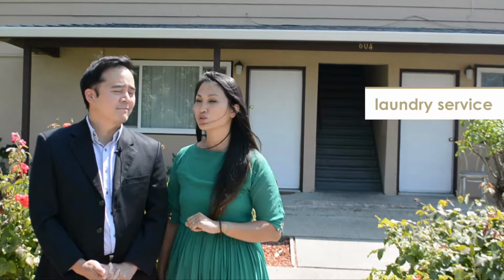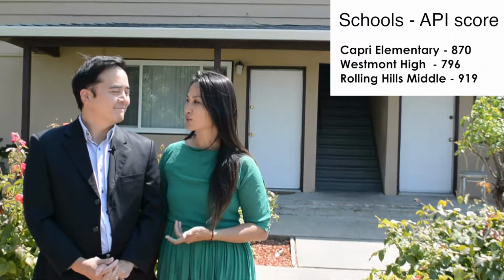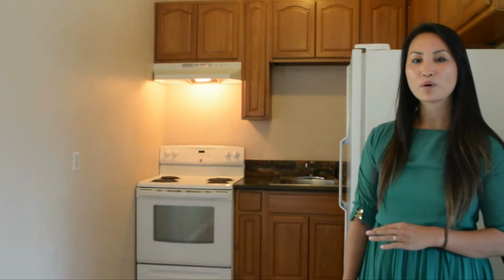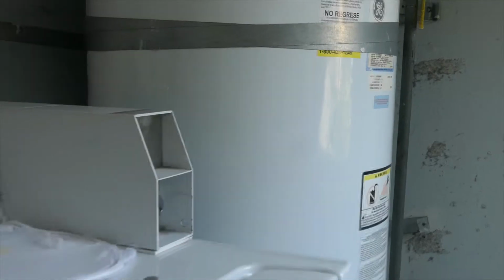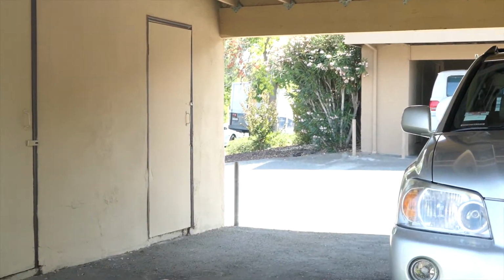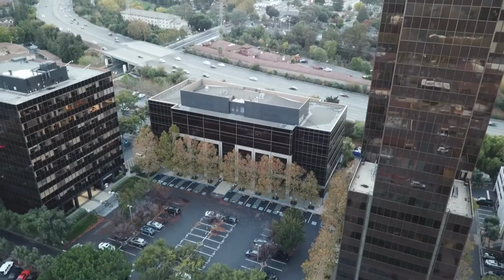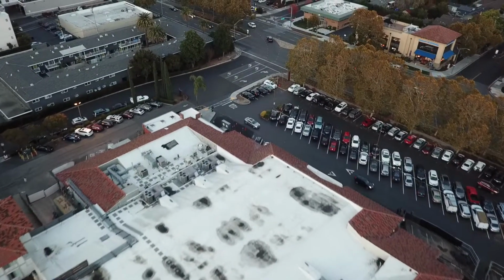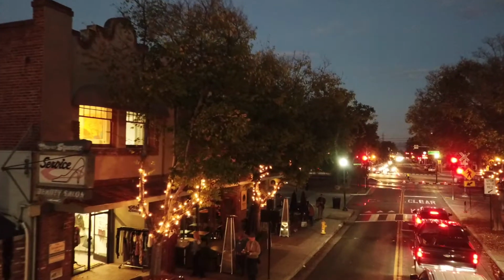604 Beta Court, Campbell, CA 95008 | MLS# ML81718586 | OFFICIAL VIDEO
SEE THE APARTMENT | MAKE AN OFFER

Campbell Apartment with no rental caps! Remodeled Apartment with covered carport parking. Gorgeous remodeled kitchen includes new cabinets and granite countertops. Extra storage for the tenants. Roof was redone in 2016 and most windows are double pane. Building was recently painted. Remodeled bathrooms with new bypass copper plumbing and re-tiled bathroom. Cul-de-sac location for quiet neighborhood feel. Owner occupied / manager unit is available Live comfortably and enjoy Campbell amenities. The best Campbell schools: Capri Elementary (API 897), Rolling Hills Middle (API 919), Westmont High School (API 796). DO NOT DISTURB TENANTS.

Rent increases in process

Email teamrich ( a t } c21soldteam { dot ] com